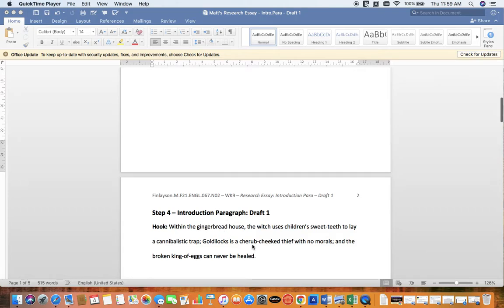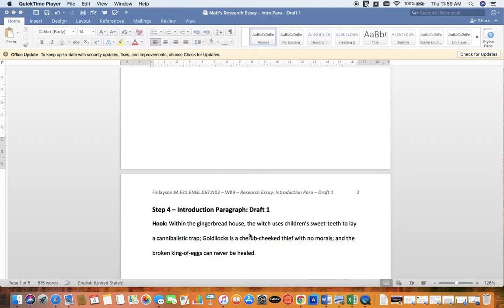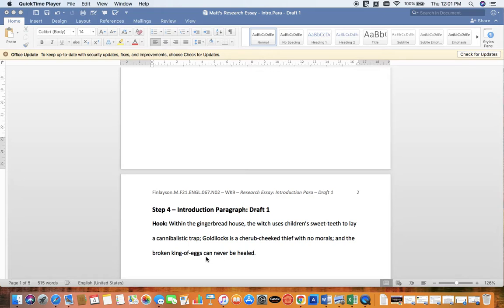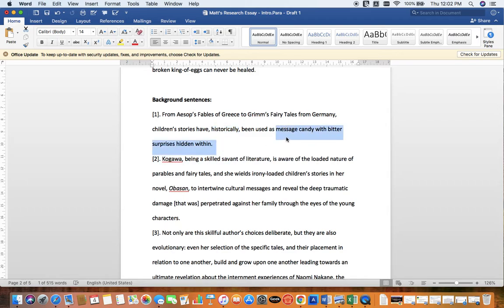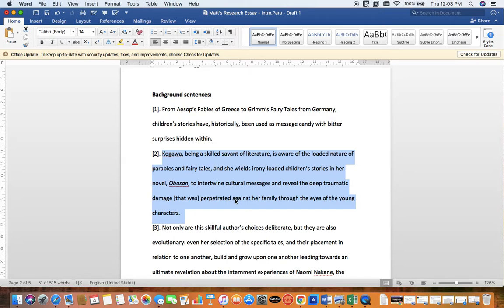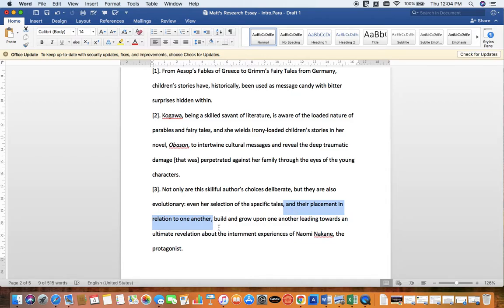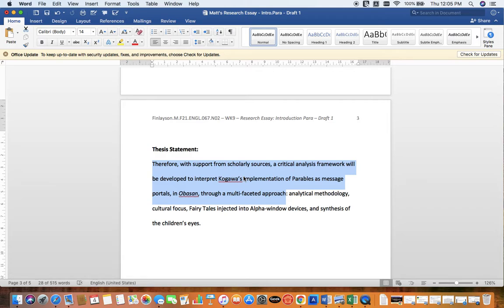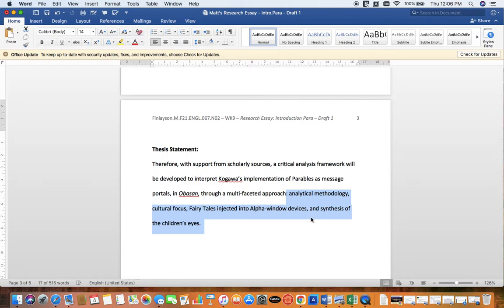Research Essay - Introduction - Draft 1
This Support Video previews and talks through the first draft of your Teacher's Introduction paragraph.